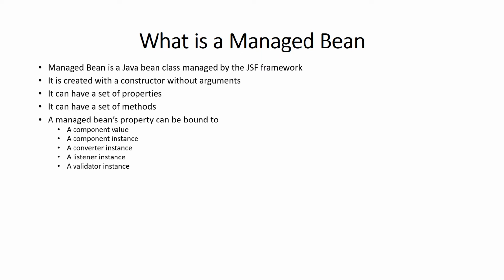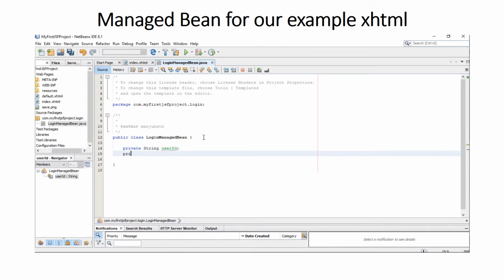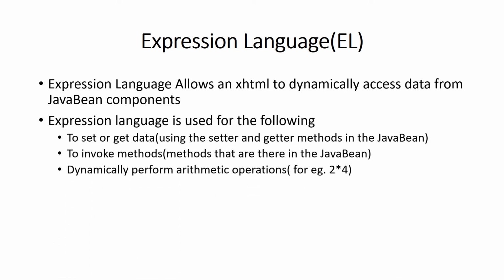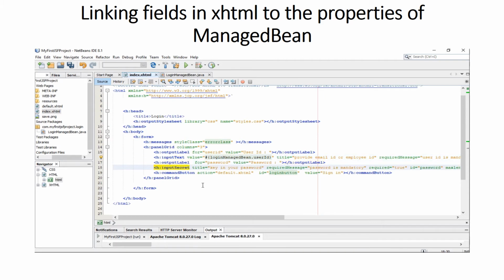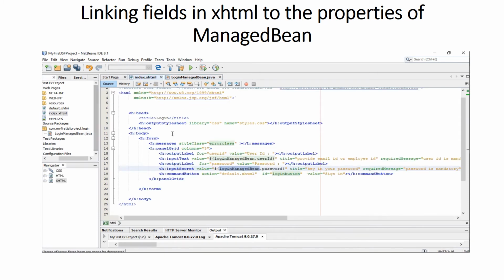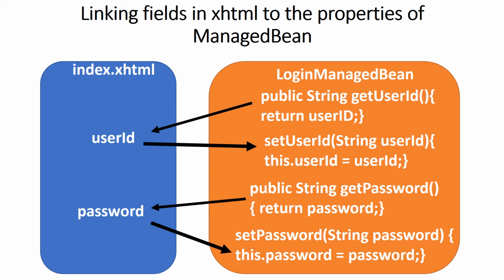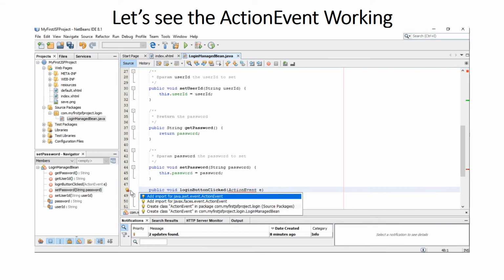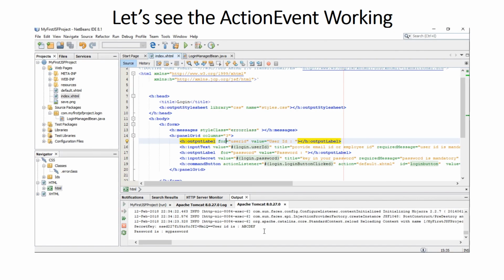Let’s Learn JSF Lesson #05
Discussion on Managed Bean,  Linking the managed bean properties to xhtml fields using expression language. Calling a method in a managed bean using method binding.